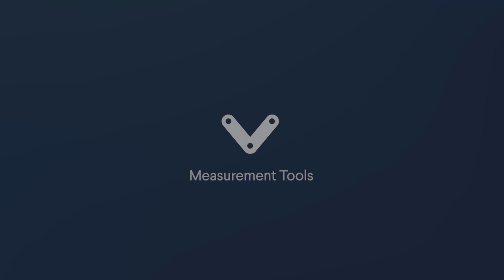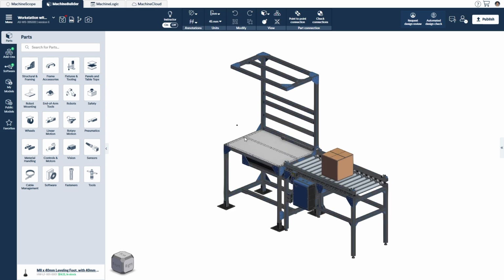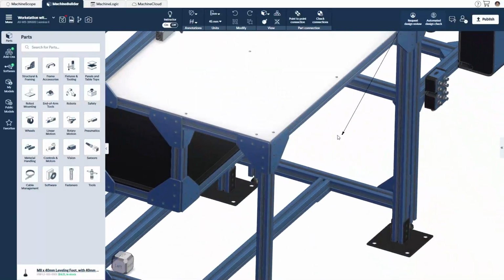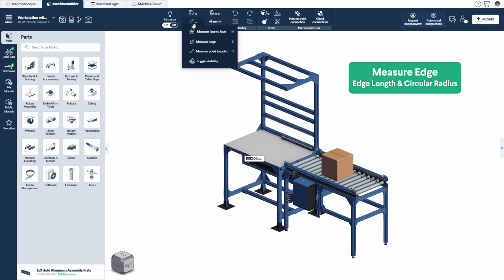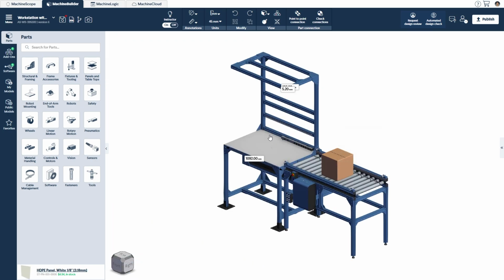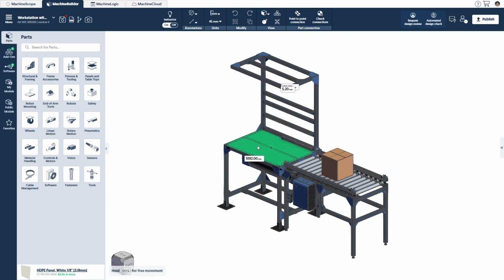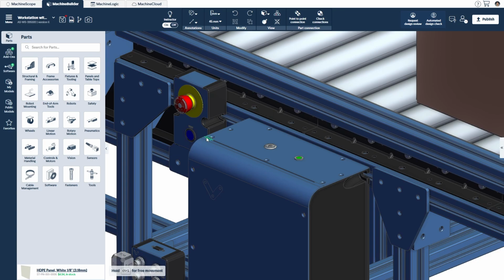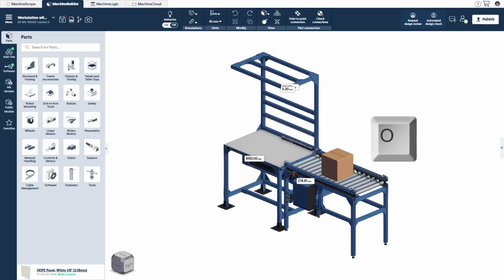MachineBuilder™ 101 | 1.10. — Measurement Tools